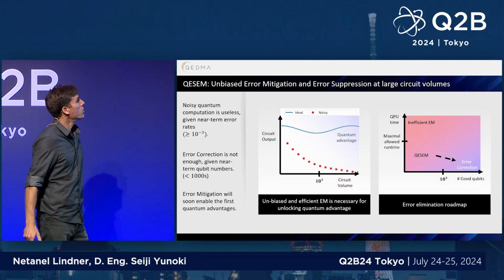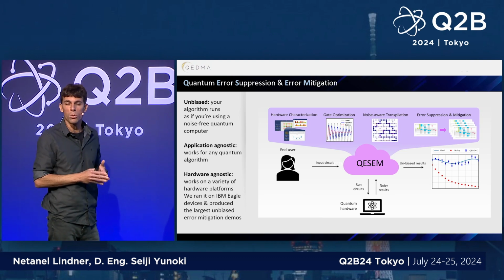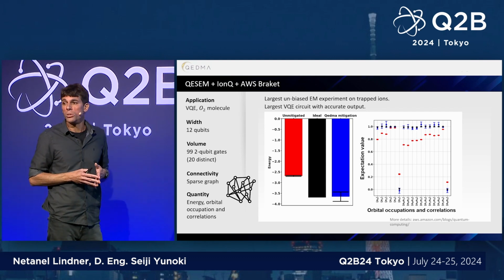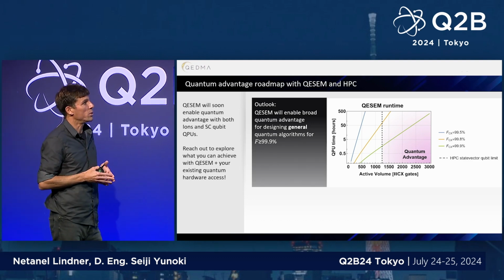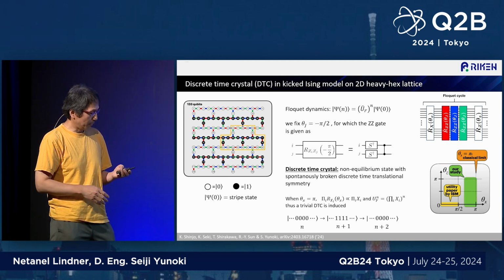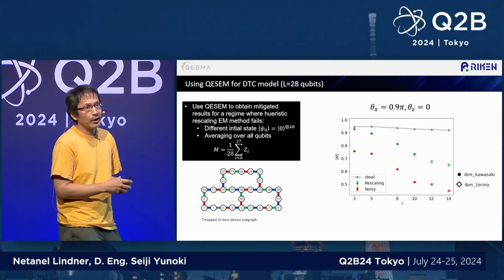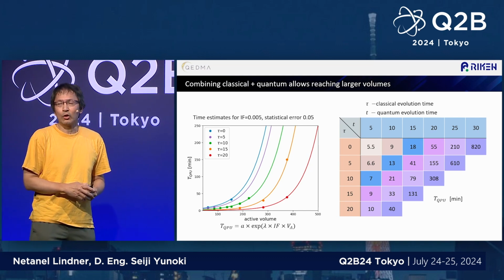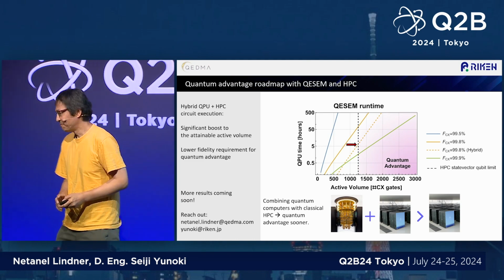Q2B24 Tokyo | Pushing Forward for Quantum Advantage with Error Mitigation and HPC | Qedma & Riken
Netanel Lindner, CTO, Qedma
D. Eng. Seiji Yunoki, Team Leader, Riken | Pushing Forward for Quantum Advantage with Error Mitigation and HPC